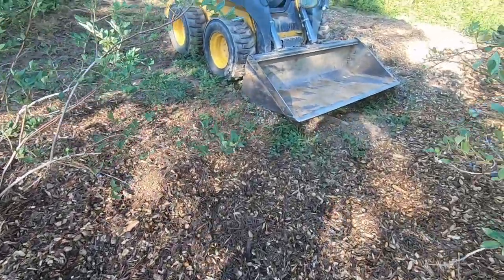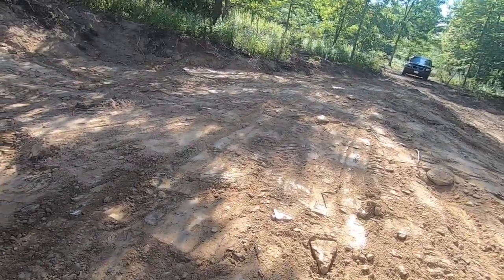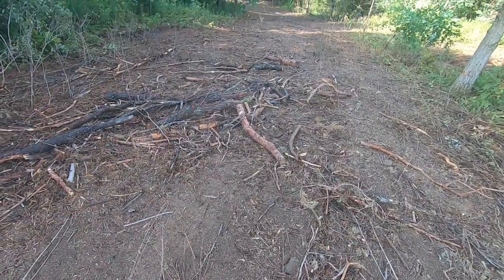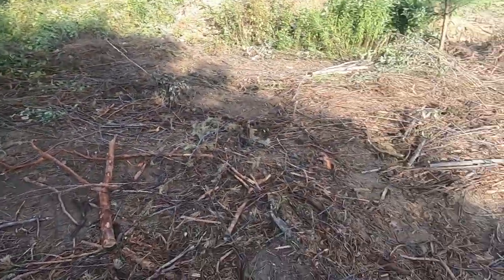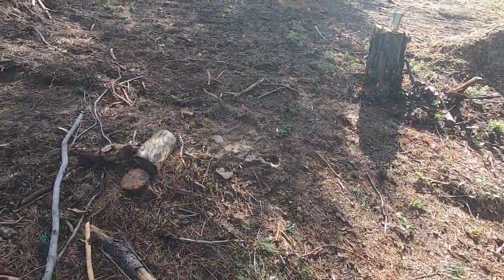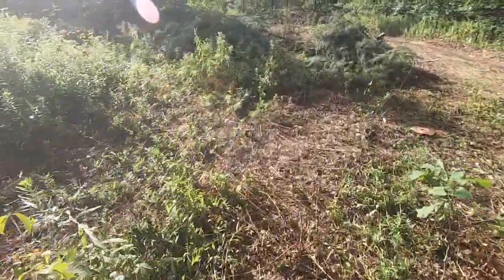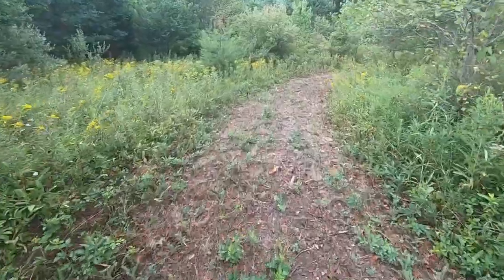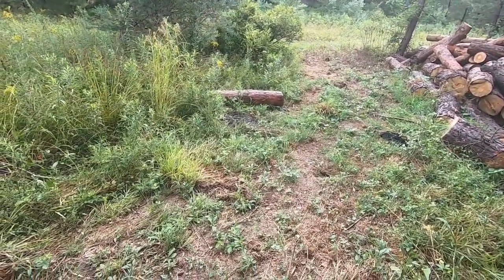On Grid House Build Ep. 3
Clearing a place for a garage and more tree removal.